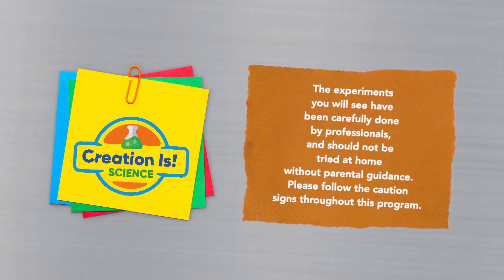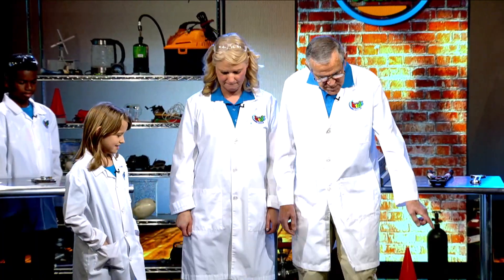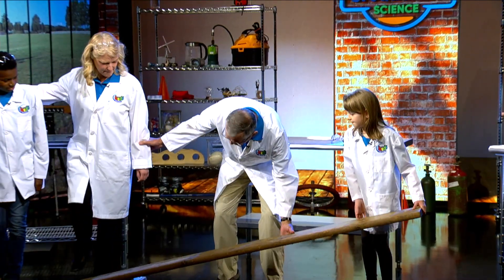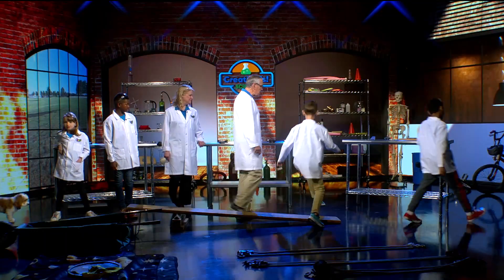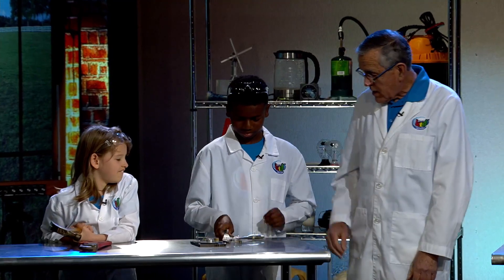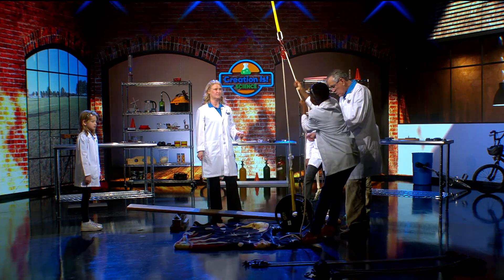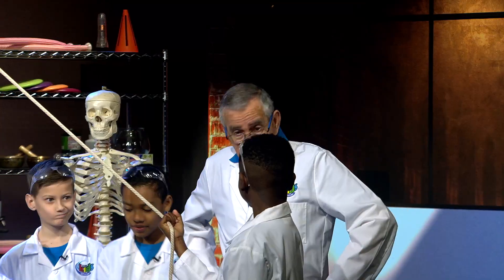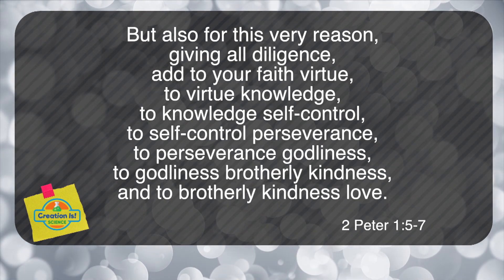“Simple Machines” - Creation Is! Science (CIS220017)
Simple machine make for easier work.